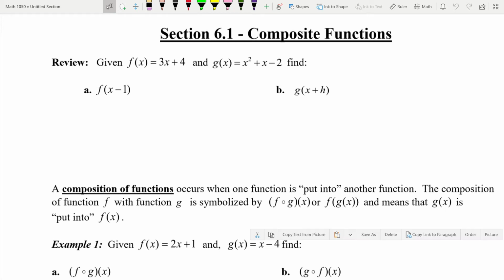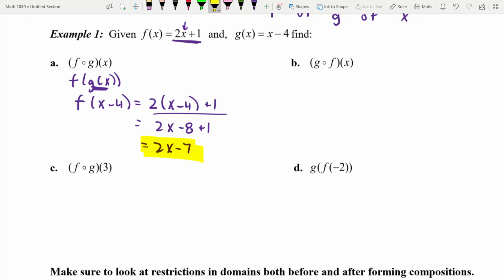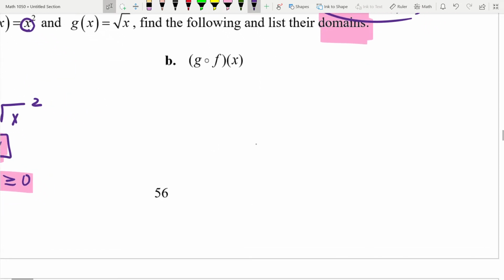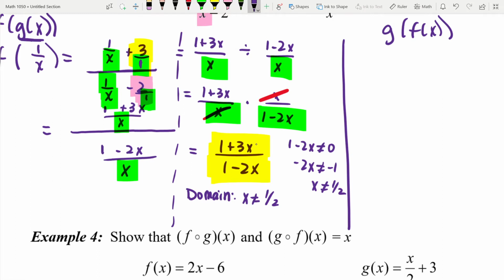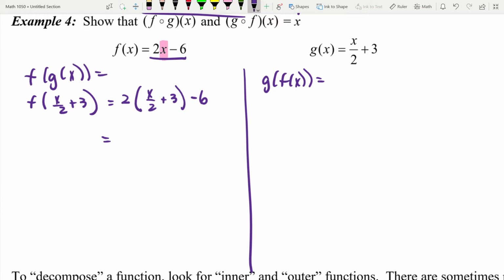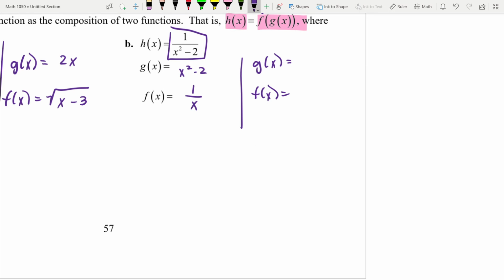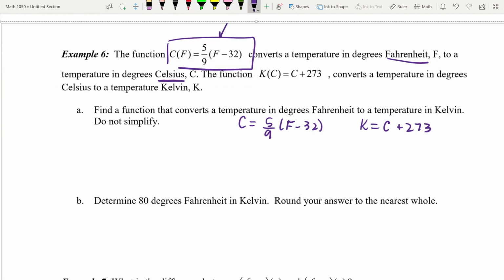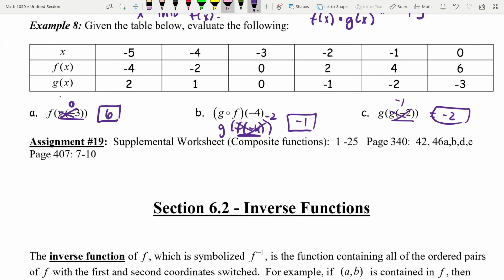Math 1050 Lesson 6.1 Spring 2019